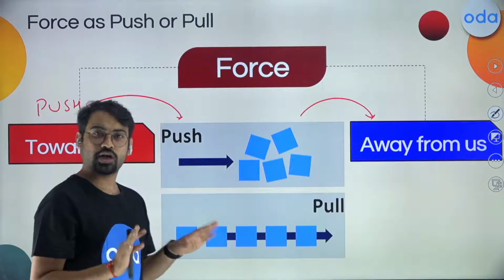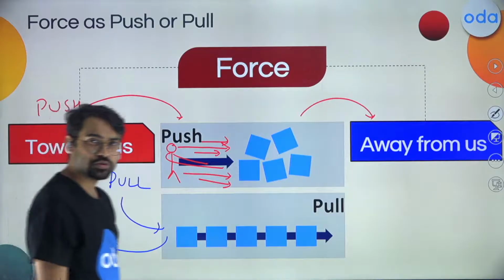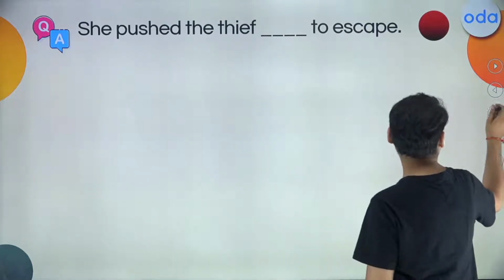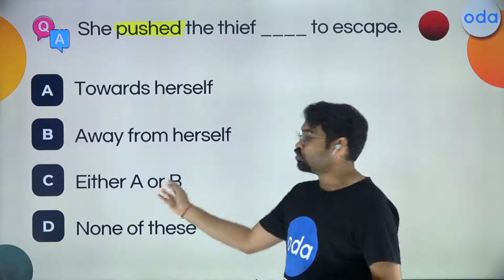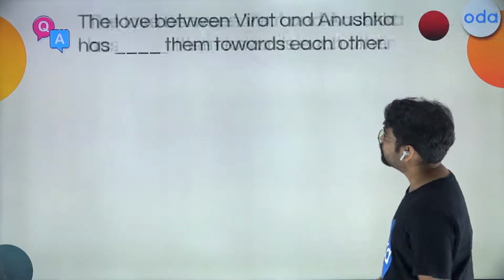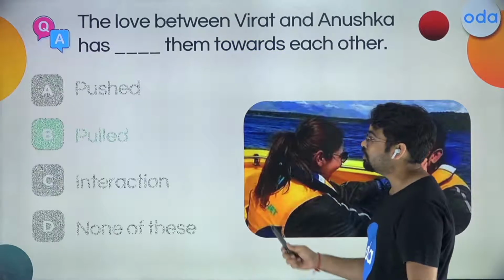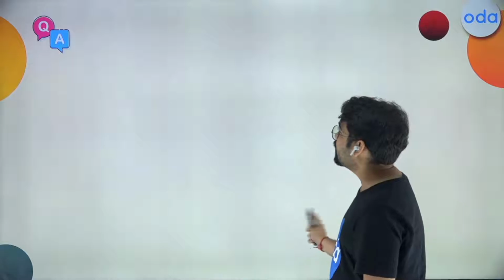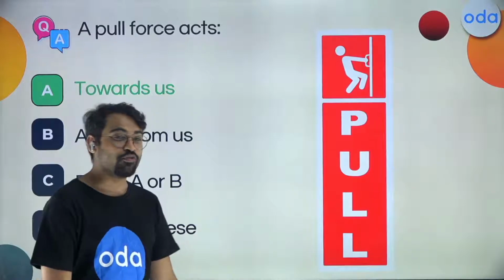PUSH & PULL | CBSE | ICSE | Udit Sir